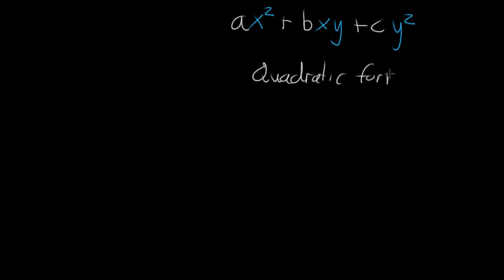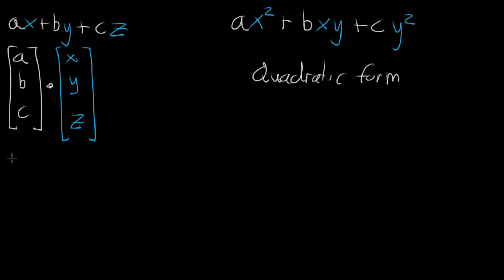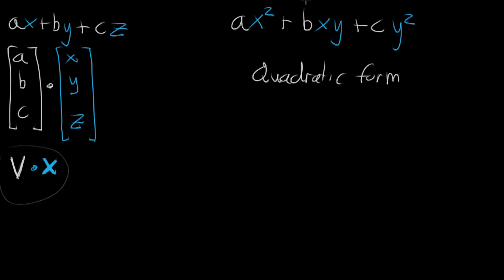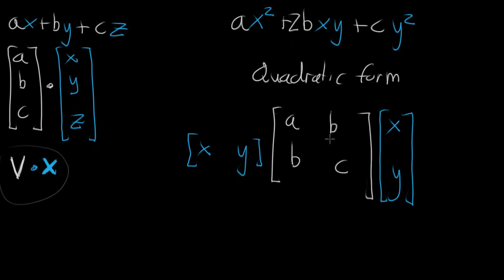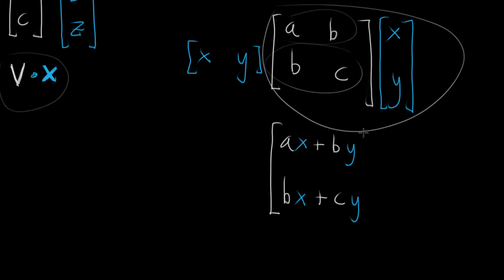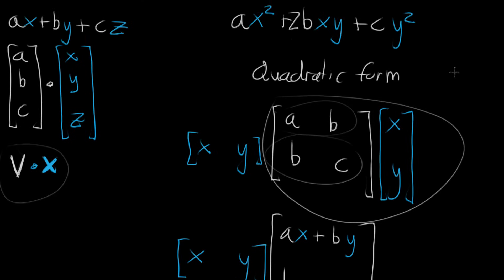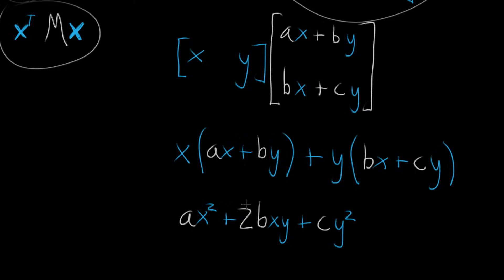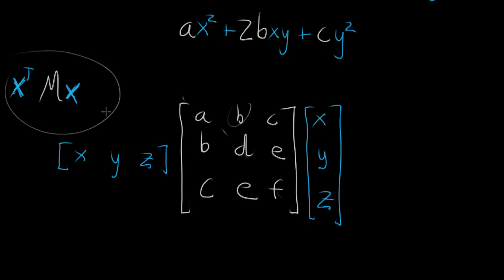Expressing a quadratic form with a matrix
Courses on Khan Academy are always 100% free. Start practicing—and saving your progress—now

How to write an expression like ax^2 + bxy + cy^2 using matrices and vectors.